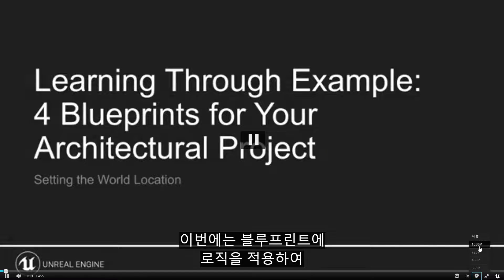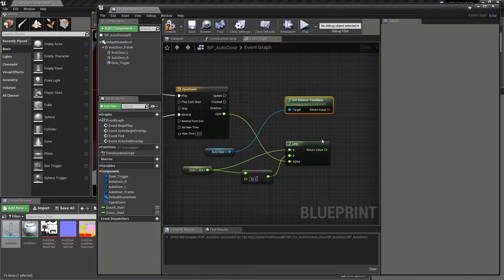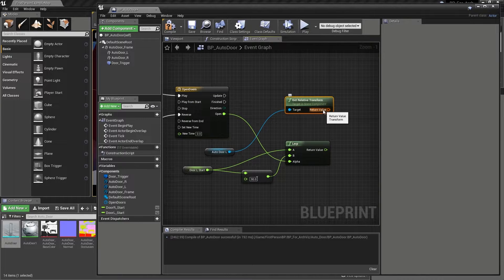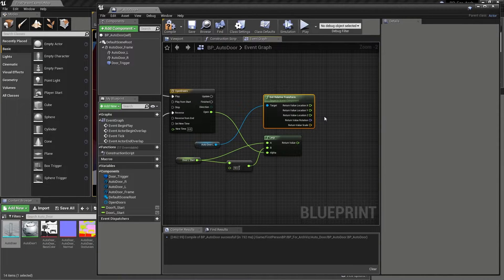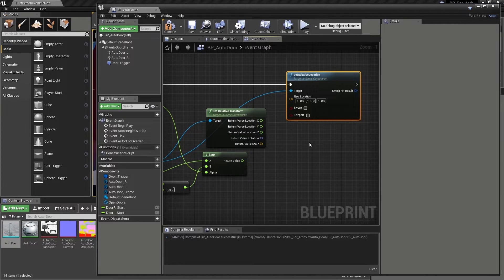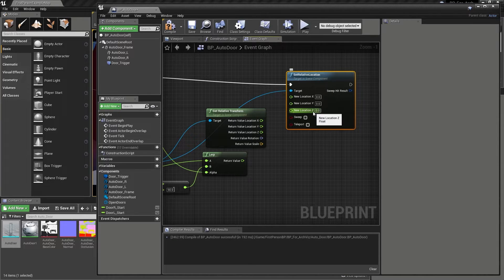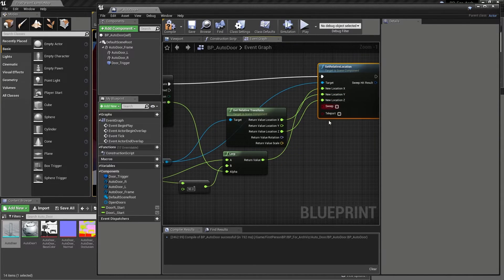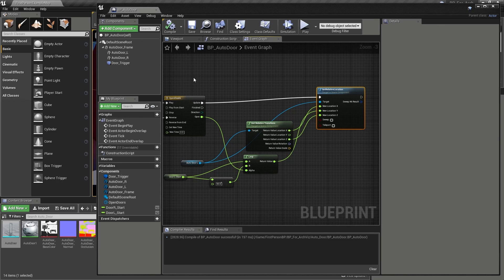Setting the World Location